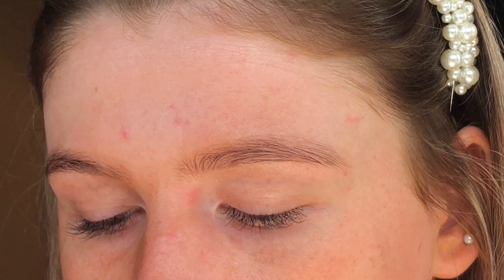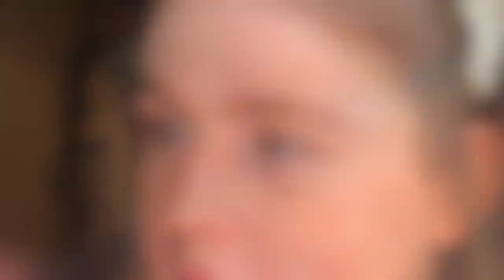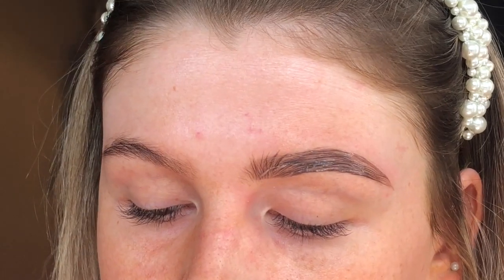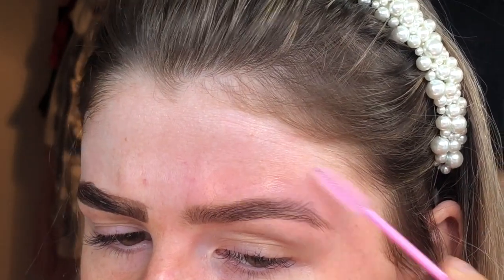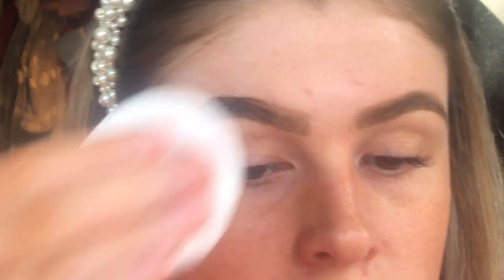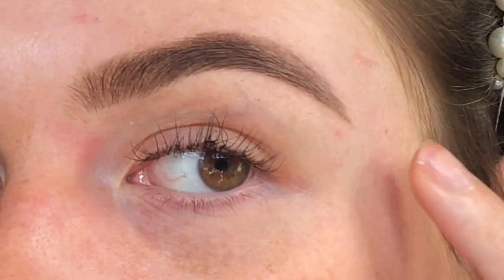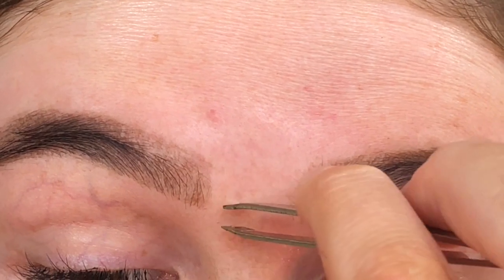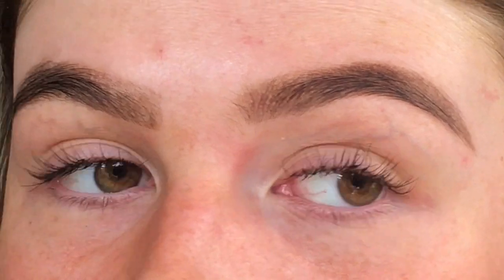MAINTAINING MY BROWS DURING LOCKDOWN | INDIANA REID MAKEUP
Hello everyone, hope you're all doing good!😊

Tonights video is a step by step tutorial on how I am keeping my brows maintained during lockdown! Hopefully this is easy enough to follow, if you do try this then let me know how you get on!😁 And PLEASE remember to patch test yourself first if you are using a tint (how to patch test is explained in my last video)!✅

(forgot to mention, I suffer from psoriasis so the tint looks slightly patchy on me- however that is just due to the dryness I get around my eye & nose area, you can see one side is worse than the other 😕)

Indiana x

I will link the products which I use in the video below!

FACIAL TONER (for removing any tint on skin) WAS ALDI'S LACURA TONER

ANY COTTON BUDS & PADS WILL DO- I'M GOING TO START MAKING A CONSCIOUS EFFORT TO USE REUSABLE COTTON PADS WHEN I CAN 🌎